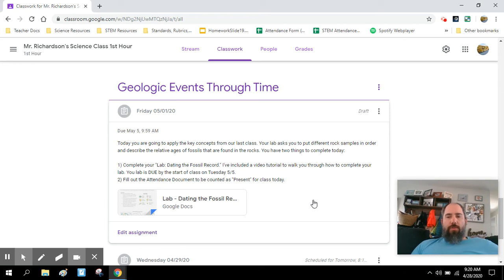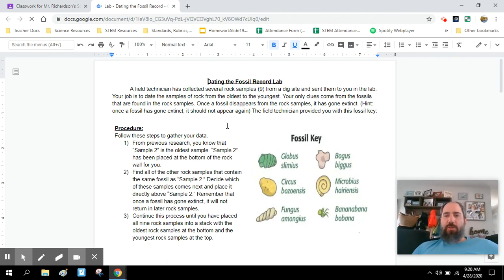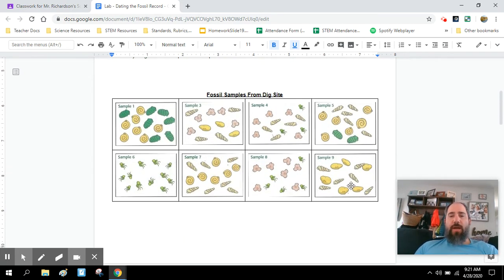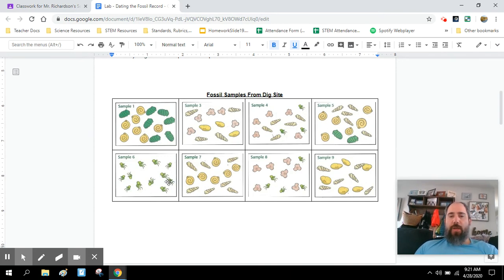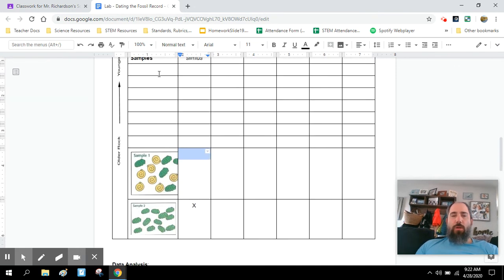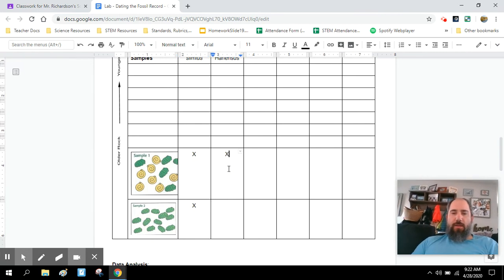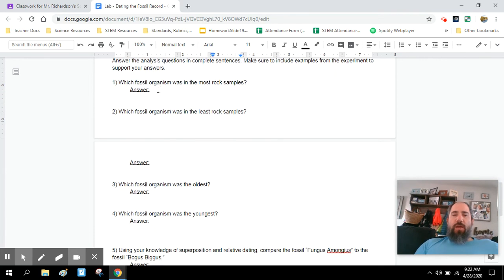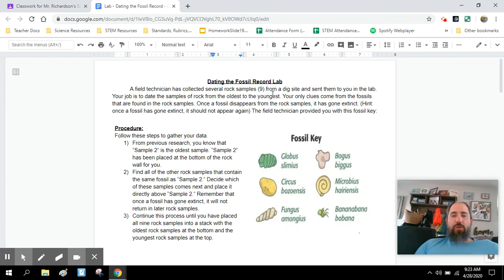Video Tutorial - Dating the Fossil Record Lab